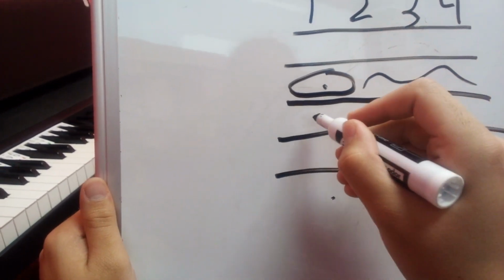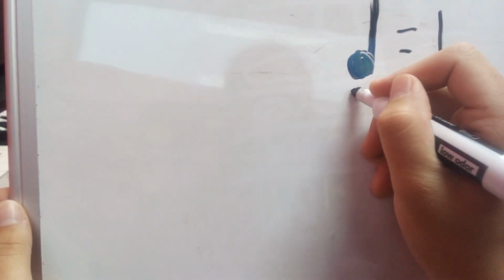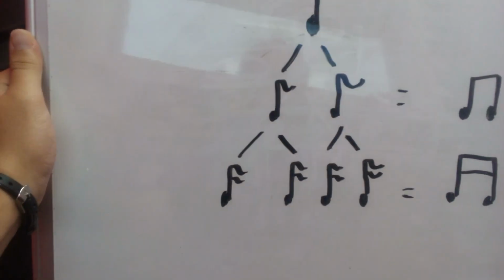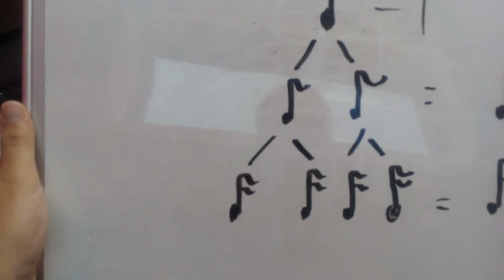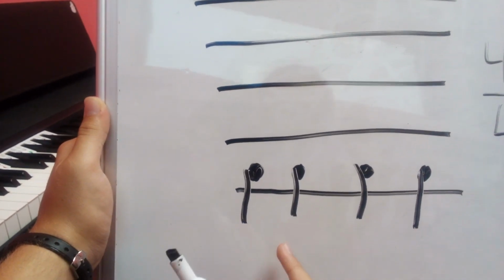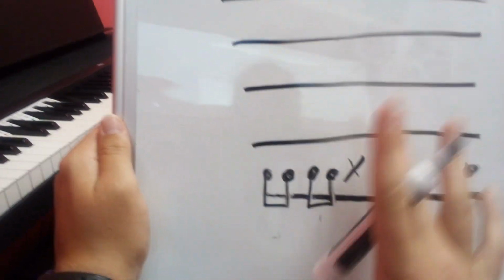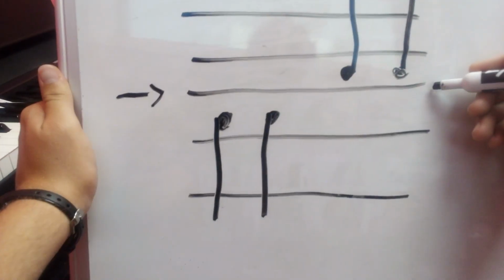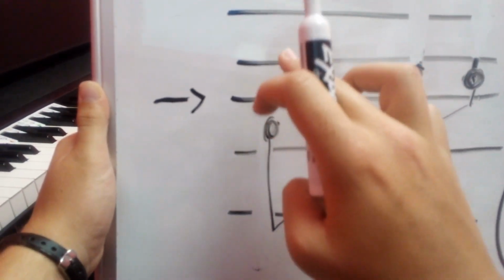theory #1: note structure